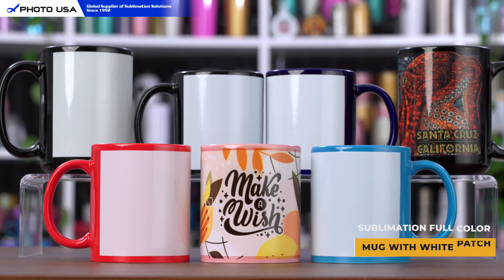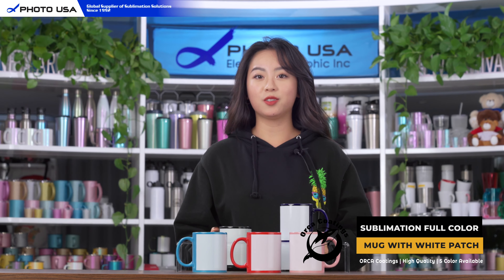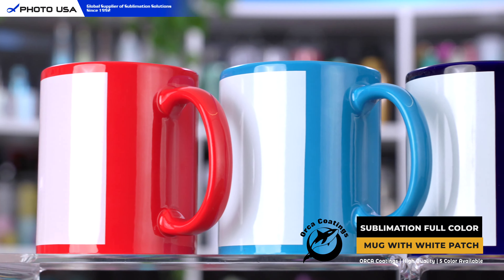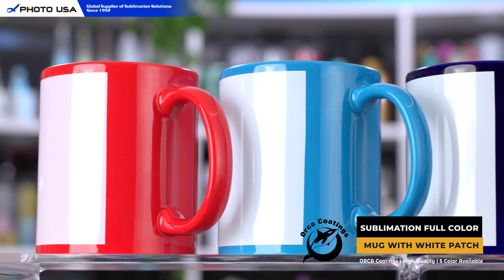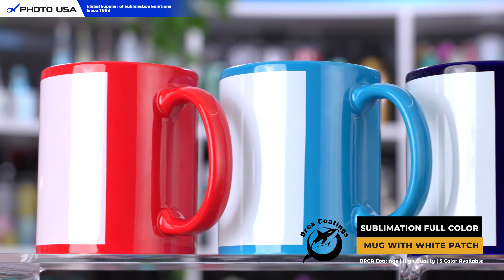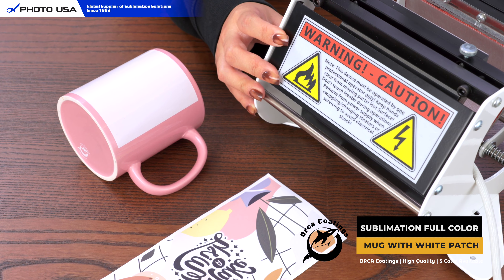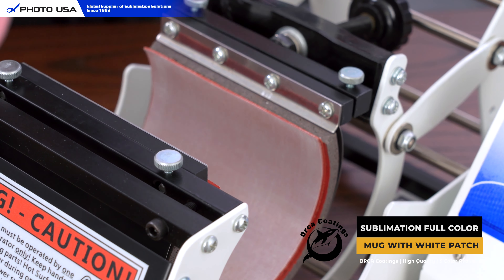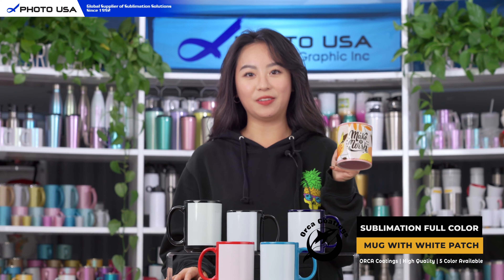White Patch Full Color Mug Collection | Orca Coatings | 5 Color Available - Photo USA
- WHITE PATCH DESIGN -
The white patch design allows you to imprint full color images on mug and will also let your image stand out on the black surface. The 19 x 8.4 cm (7.5″ x 3.3″) white patch on the mug allows you to imprint a large transfer image.

- SUBLIMATION WHITE PATCH BLACK MUG COLLECTION -
Our Sublimation White Patch Mug collection feature a white blank patch on the outside for you to imprint vibrant transfer images.

- Photo USA -
Photo USA is the leading manufacturer of dye-sublimation ceramics and a full range of dye-sublimation image products. We develop and sell the products to be processed with dye-sublimation presses, the dye-sublimation presses to create high-quality ceramic images, and the full range of sublimation machines and raw materials for making high-quality ceramic products. Established in 1992, we pride ourselves on being one of the large sublimation mug providers in the world.

Address: A-2716,Spaces International Center,No.8 Dongdaqiao Road,Chaoyang District, Beijing ,China 100020